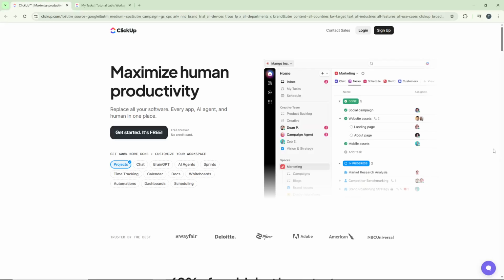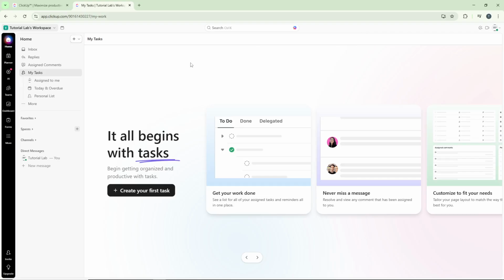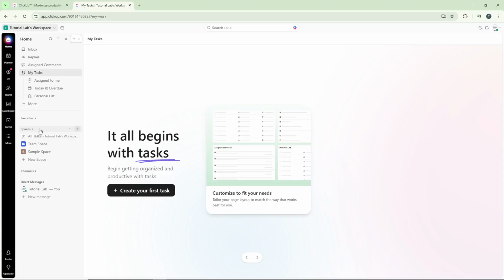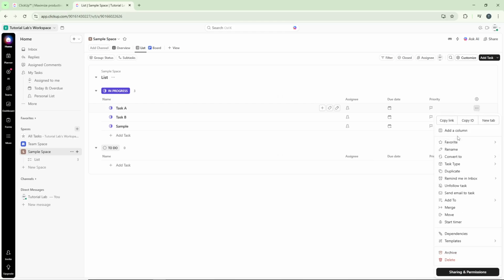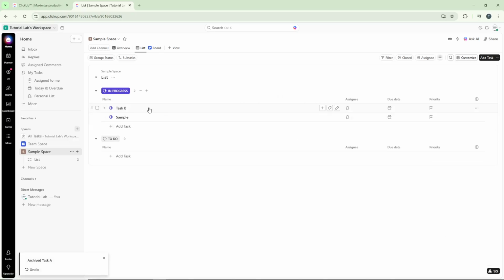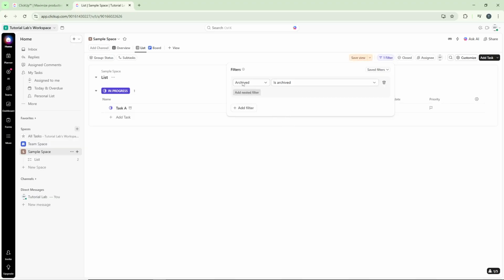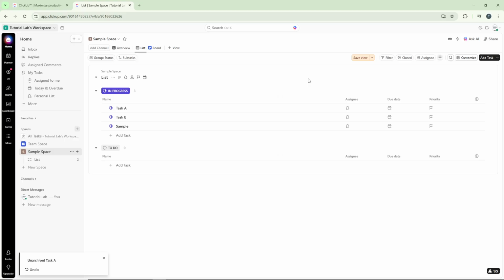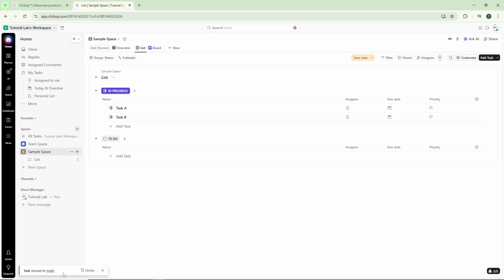How To Archive And Delete In ClickUp (Tutorial 2026)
Along the way, you'll learn how to archive tasks in ClickUp, how to delete items in ClickUp, ClickUp archive and delete tutorial, managing old tasks in ClickUp, permanently delete ClickUp items, archiving tasks within ClickUp guide, ClickUp delete vs archive explained, clean up ClickUp workspace, remove completed tasks ClickUp, setting up ClickUp task archiving, best practices for ClickUp deletion, effectively archive tasks in ClickUp